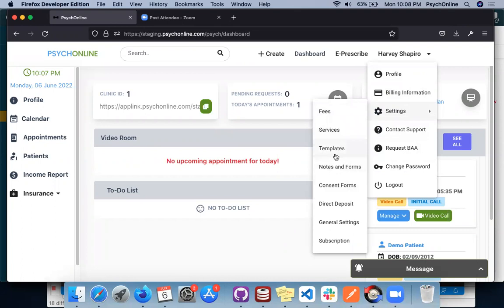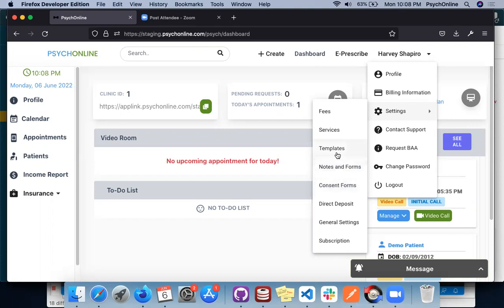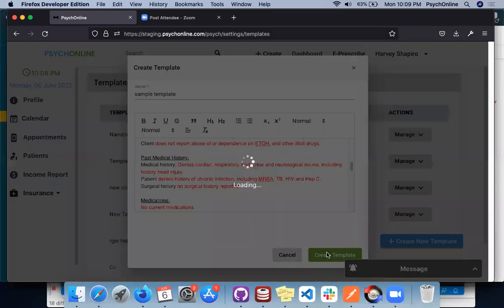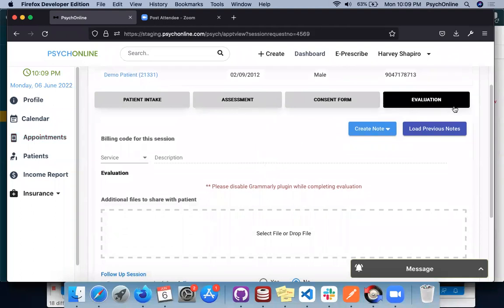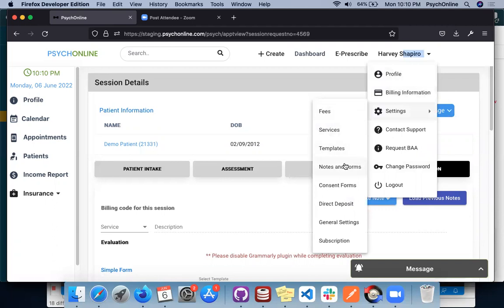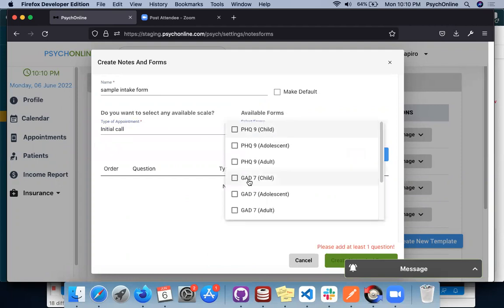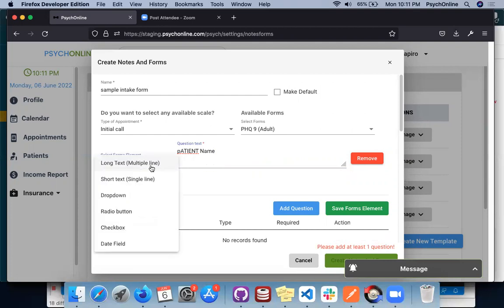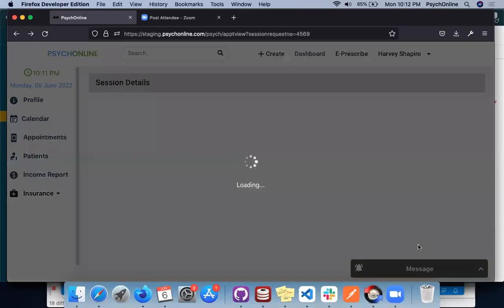Forms Tutorial | PsychOnline